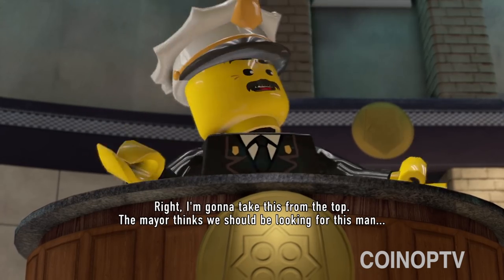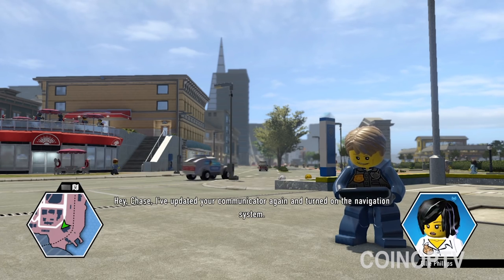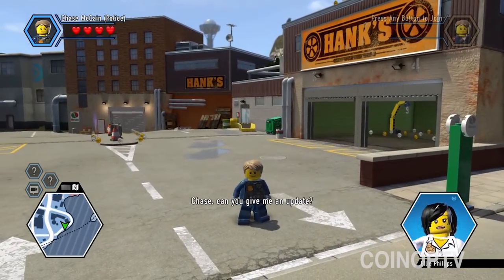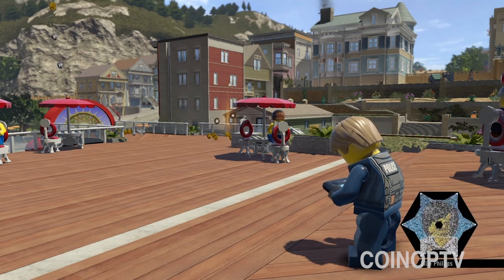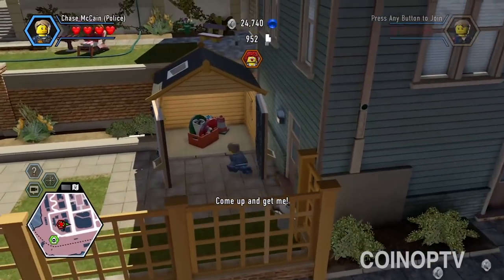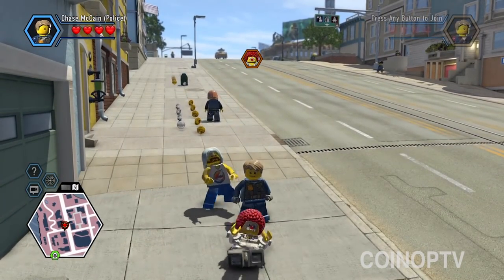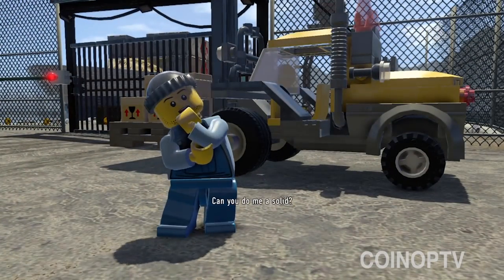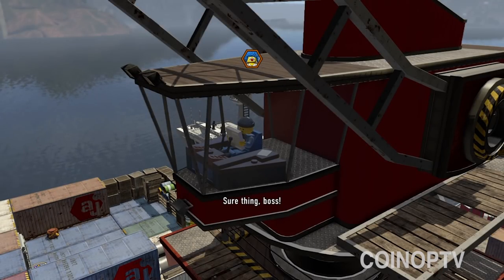Lego City Undercover PS4 Gameplay First Mission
Lego City Undercover is out now for the PlayStation 4, Xbox One, Nintendo Switch and Windows PC - it was previously a Nintendo WiiU game and this is PS4 Gameplay from First Mission - enjoy!

LEGO CITY Undercover allows both longtime fans and newcomers alike to explore the sprawling, open-world metropolis that is LEGO® CITY with more than 20 unique districts to investigate, filled with car thieves to bust, vehicles to navigate, mischievous aliens to capture, lost pigs to rescue and of course, hundreds of collectibles. For the first time, LEGO CITY Undercover will feature a two-player cooperative mode for gamers to track down criminals as a team.

CoinOpTV produces daily content about the video game industry including gameplay videos, interviews, vlogs, unboxings, product reviews and more with a focus on Skylanders, Lego Dimensions and more! Lego City Undercover review copy sent to us from Warner Bros.